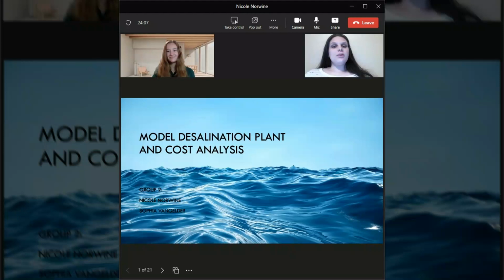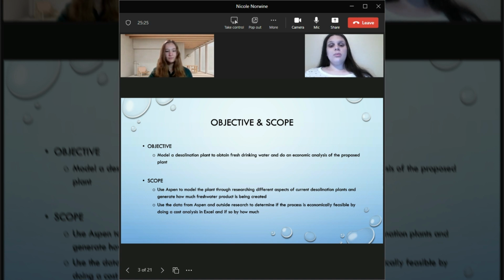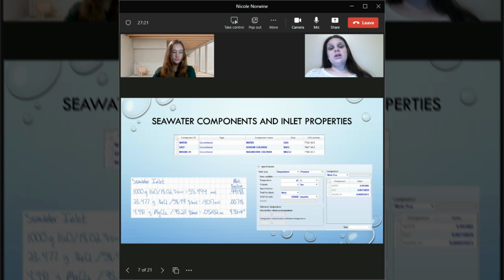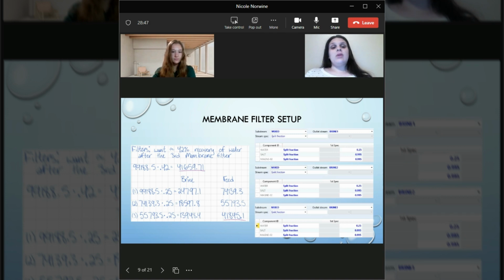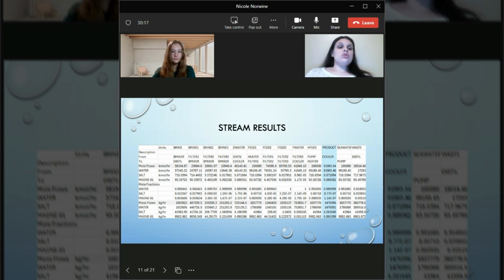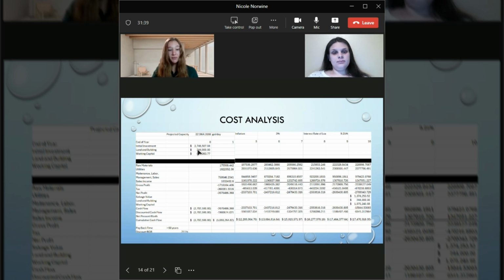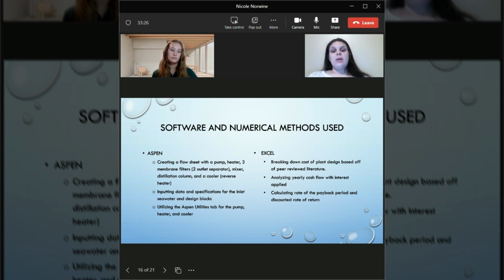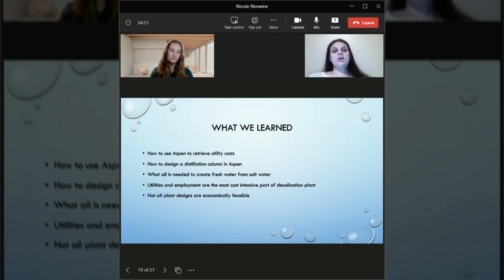Numerical Methods Desalination Plant Project